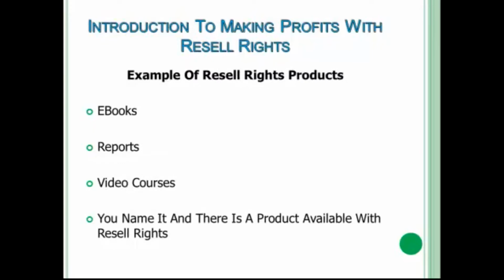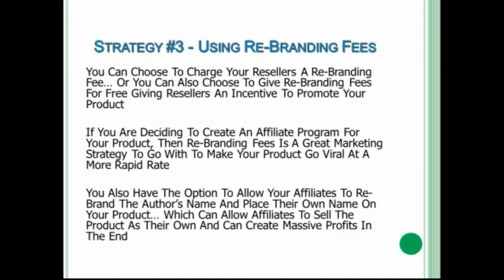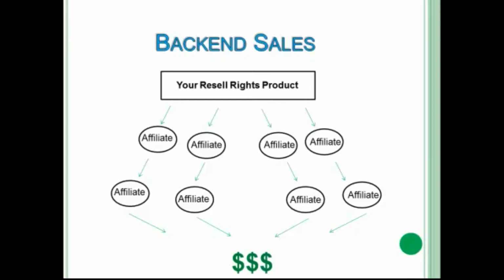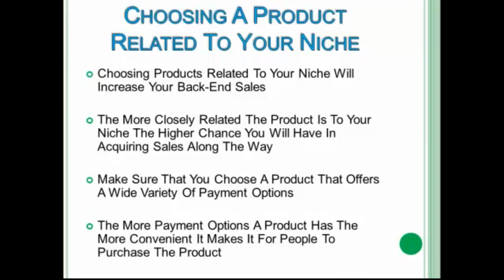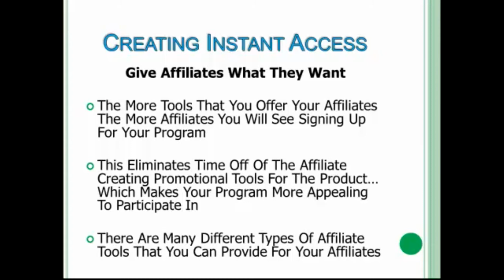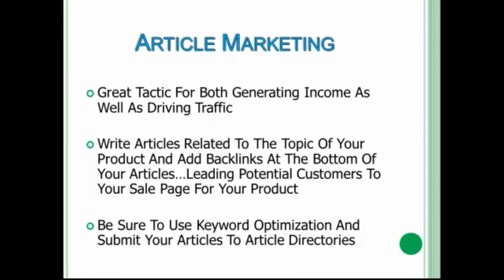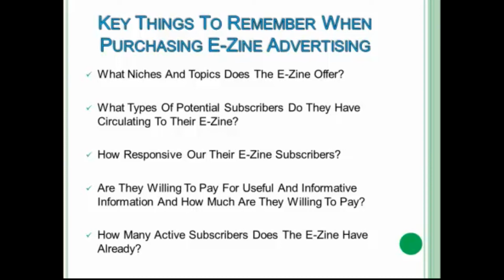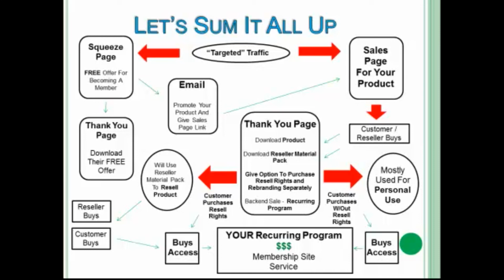Full Course - Making Profits With Resell Rights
Full Course - Making Profits With Resell Rights Tutorial Videos.